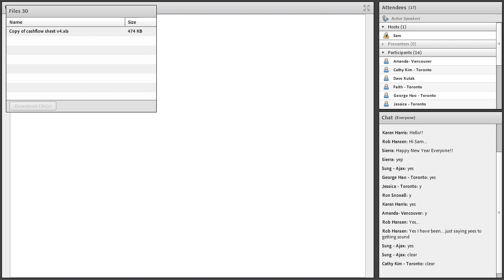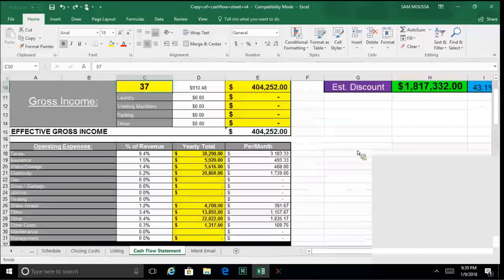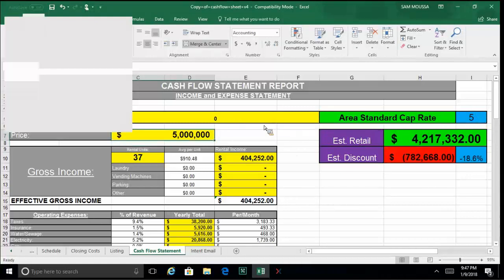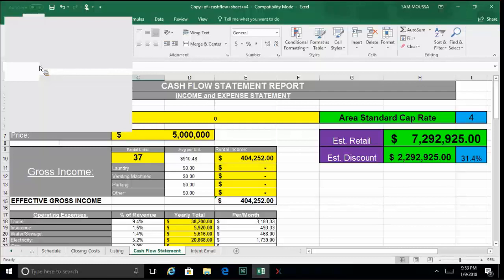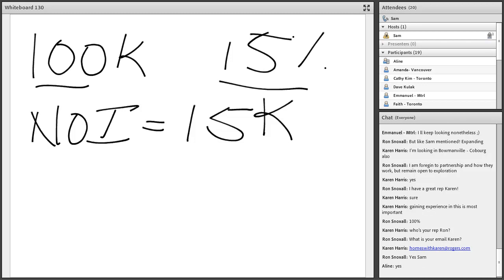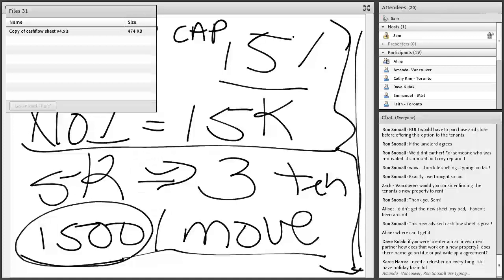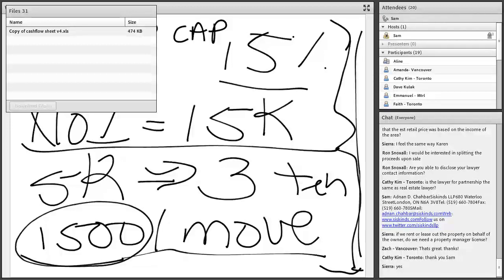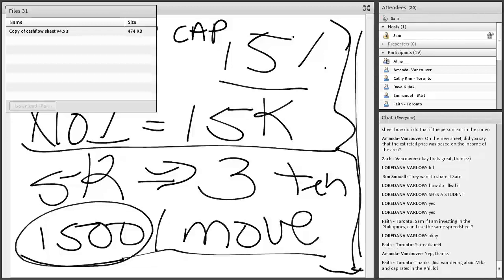Elite Support Weekly Meeting 34 CashFlow v.4